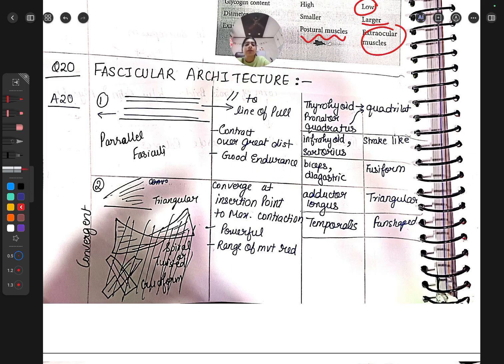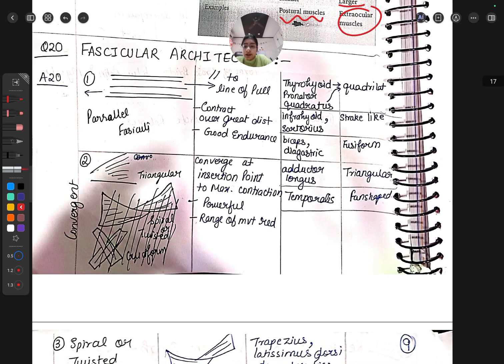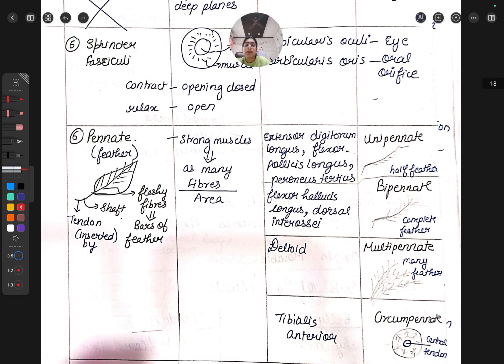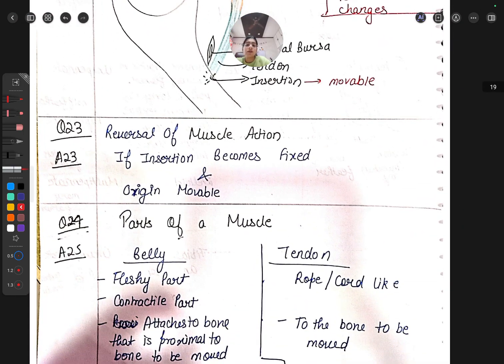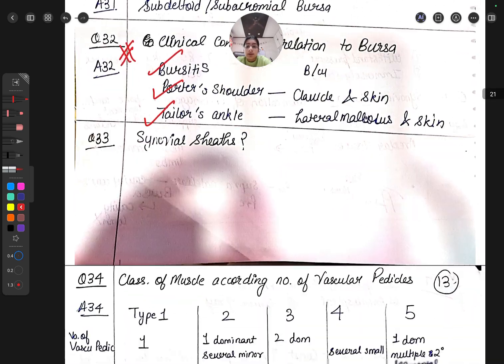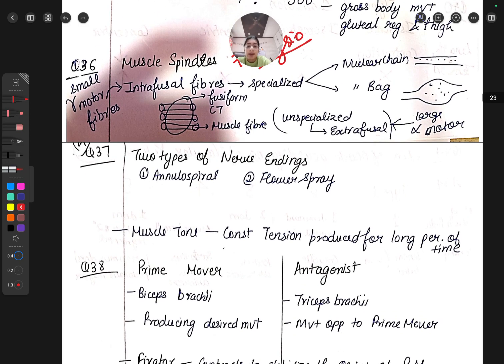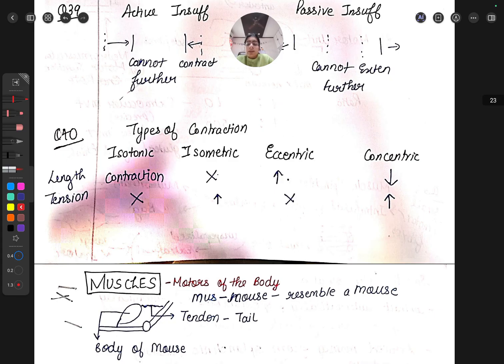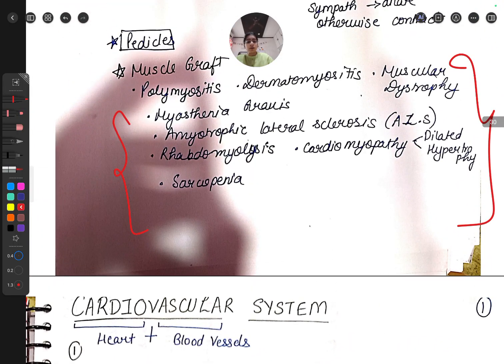General Anatomy PART -3 | MUSCULAR SYSTEM | MBBS 1st Year | Anatomy Revision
General Anatomy MBBS 1st Year | Anatomy Revision Series

general anatomy mbbs 1st year